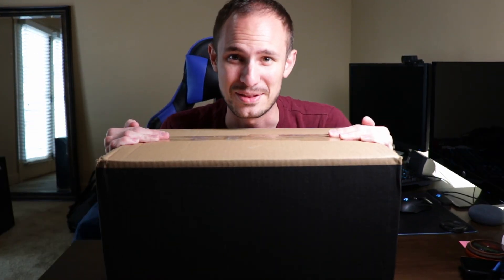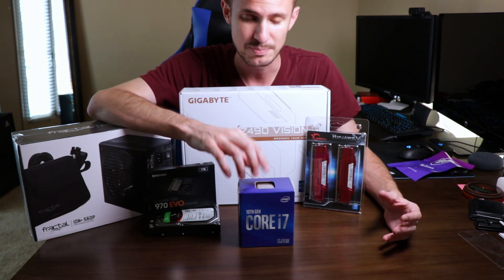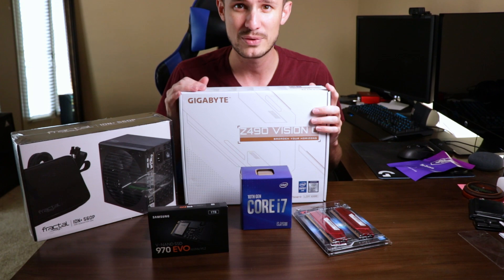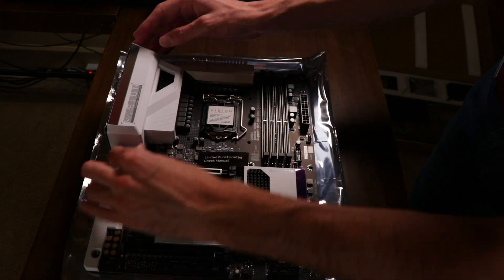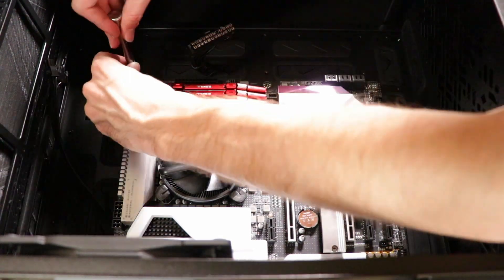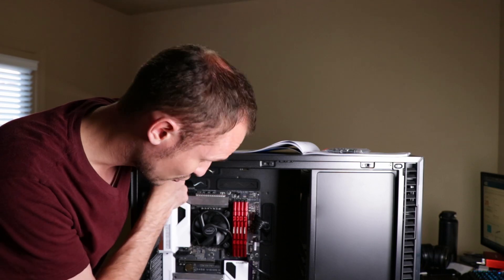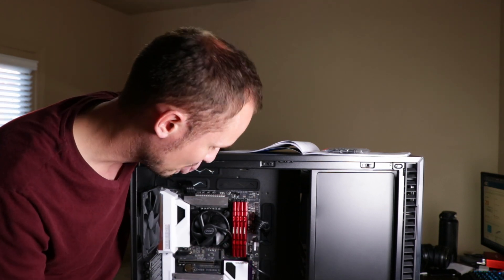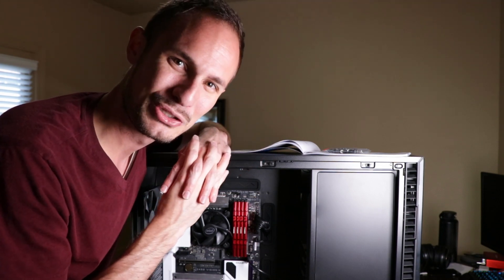[PT 2] Putting the Hardware Together | unRAID Server Rebuild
I've finally gotten all the hardware together that I need to get my new unRAID server build up and running. This is an 10th gen Intel Core i7 build that should be more than capable of meeting the demands that will be made of it.

My Equipment:

My Camera
My Lens
Polarized Filter
ND Filter
Camera Clutch
Camera Strap
Vlog Microphone
Sweet Camerabag
4K Action Cam